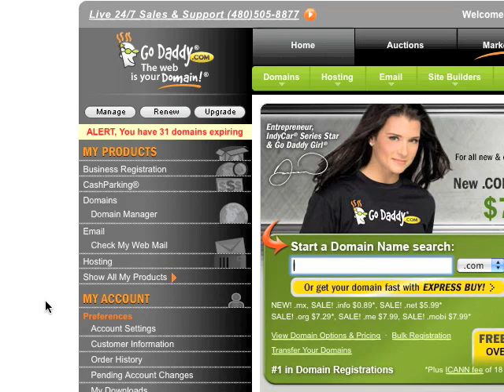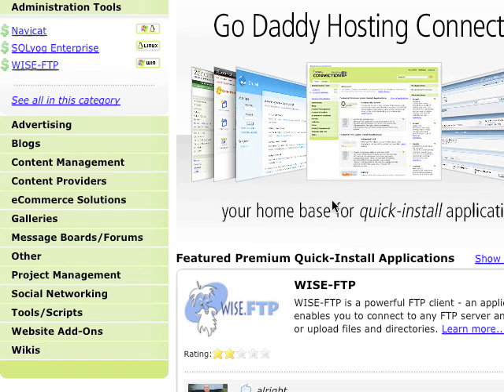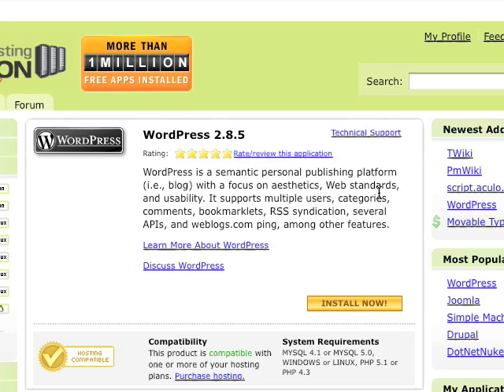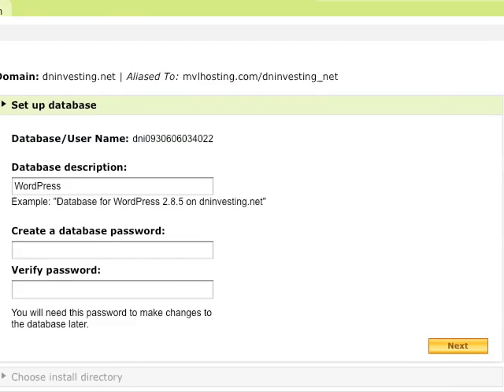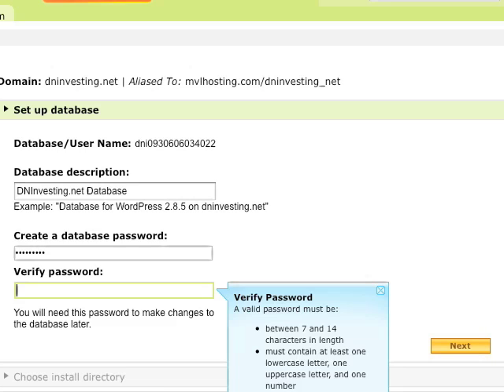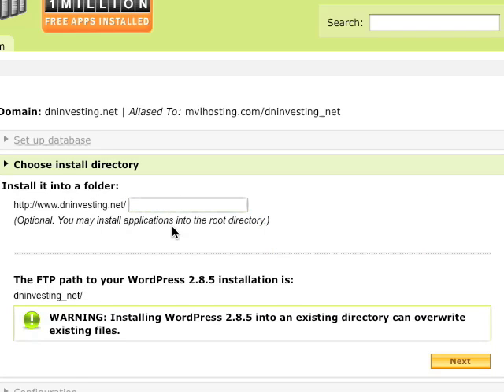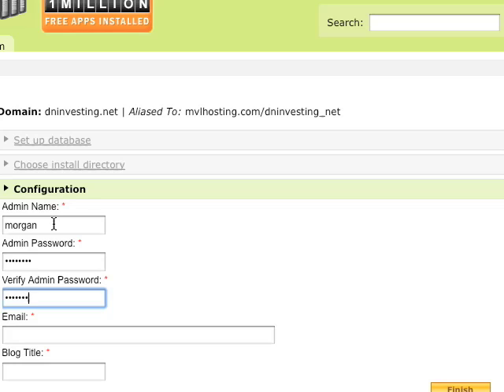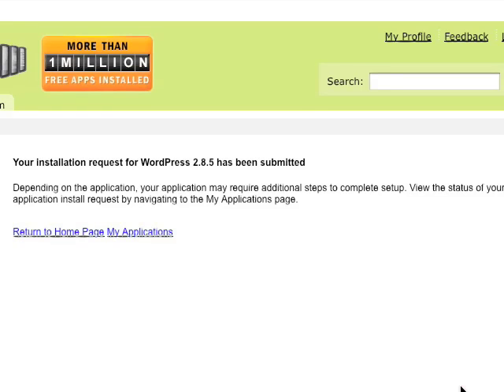Domainvestors.tv Weekly Video - Install Wordpress the Easy Way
In this episode of Domainvestors Television I teach you how to install Wordpress the easy way! In less than ten minutes you'll know how to setup a Wordpress blog on any domain you own without having to know anything about programming or graphic design.

A new contest is announced and you could win a $50 GoDaddy gift-card so make sure not to miss this episode!